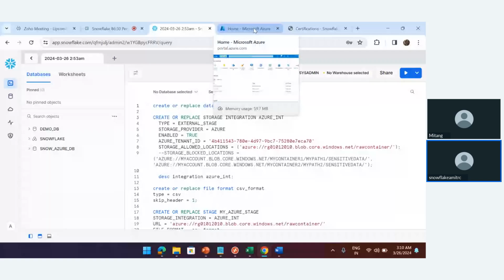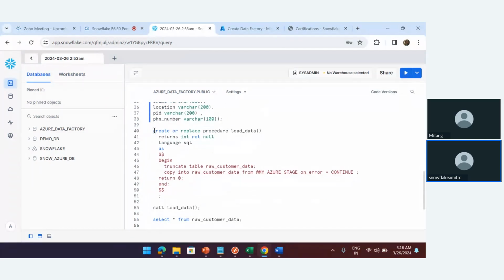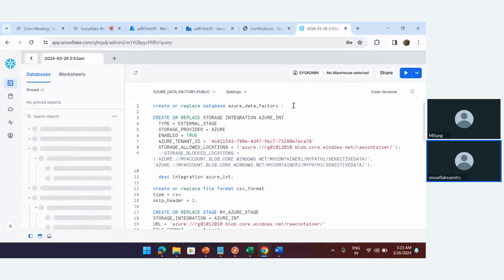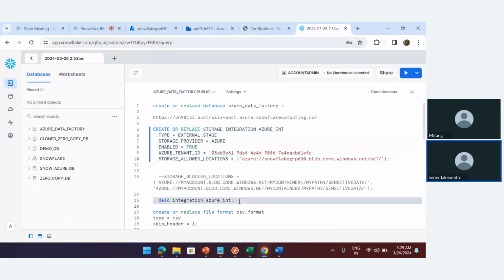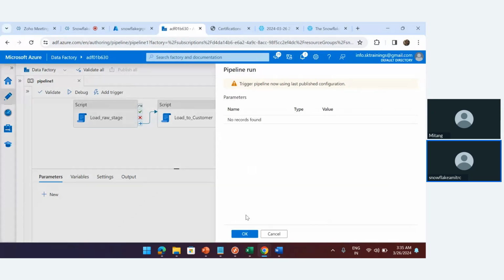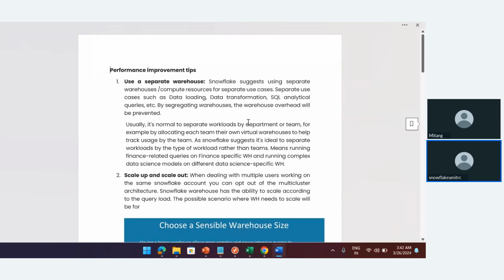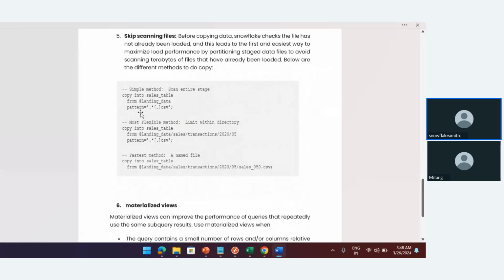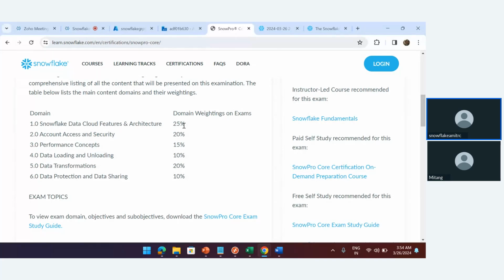Master Snowflake in 1 Hour – Free Tutorial for Beginners | Full Snowflake Training Step-by-Step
Master Snowflake in Just 1 Hour!
This free Snowflake tutorial for beginners is your complete guide to understanding and working with the Snowflake Cloud Data Platform. Learn everything you need to know — from basic concepts to real-time use cases — in just one hour!

Whether you're a student, job seeker, data engineer, or working professional, this step-by-step training is built to help you start strong and grow fast in the world of cloud data warehousing.

📍 This tutorial is trusted by learners from Hyderabad, Bangalore, Chennai, Pune, Noida, Mumbai, and all over India and abroad through online training.

📘 What You’ll Learn in This 1-Hour Crash Course:
✔ What is Snowflake?
✔ Snowflake Architecture & Features
✔ SnowSQL & Query Building
✔ Real-Time Data Loading using Snowpipe
✔ CDC, Time Travel, and Cloning
✔ Streams, Tasks, UDFs, and Views
✔ Best Practices for Certification & Jobs

🎥 Explore More Snowflake Training Videos:
▶️ Snowflake Career & Salary Guide
▶️ Snowflake Certification Prep
▶️ Snowflake in Hyderabad
▶️ What is Snowflake? Complete Explanation